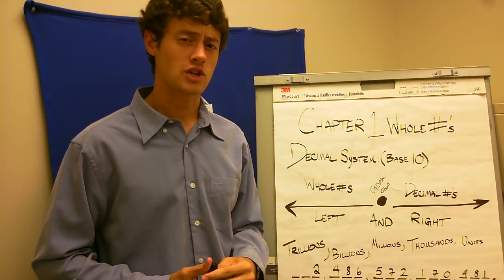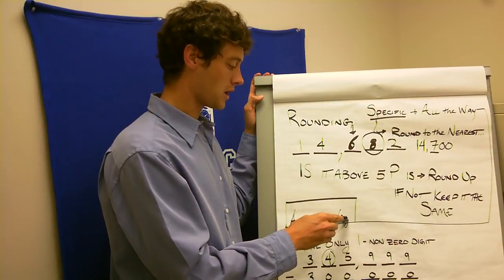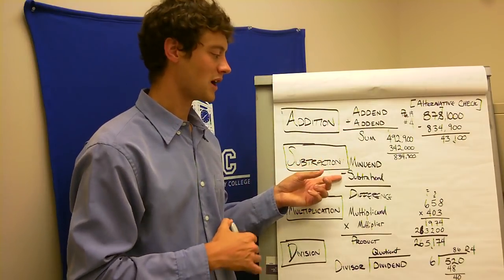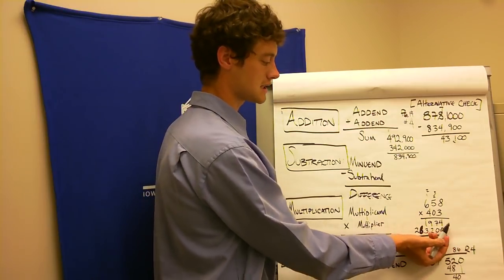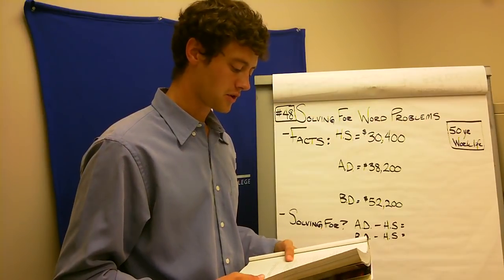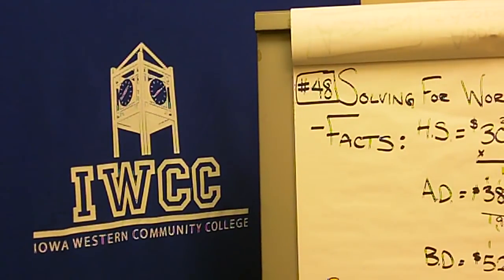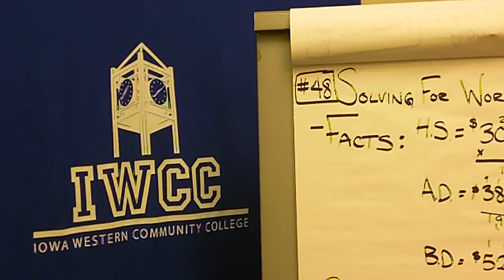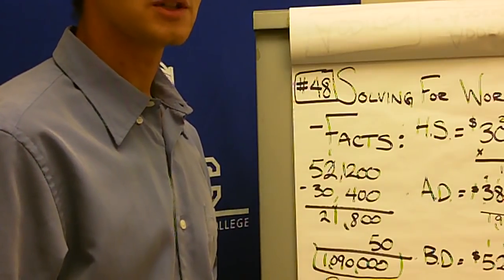Personal Finance Chapter 1